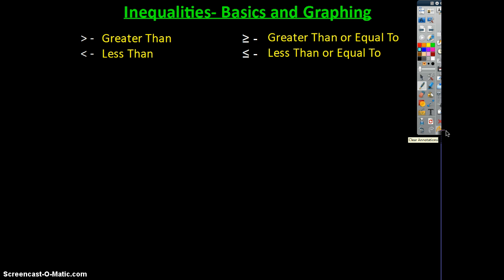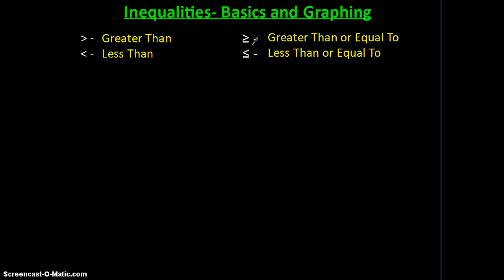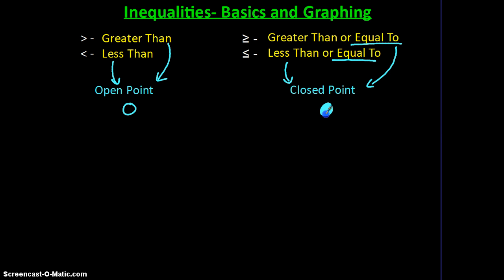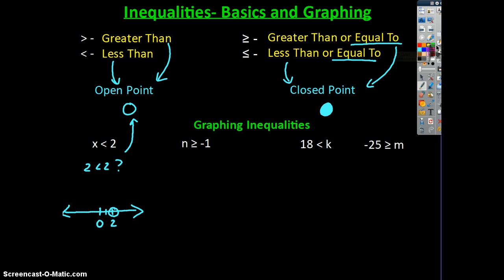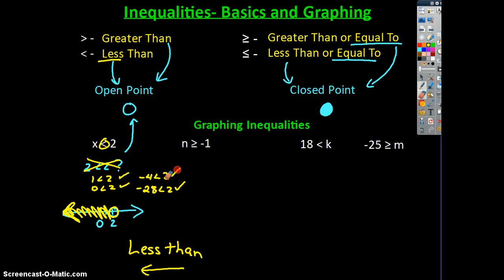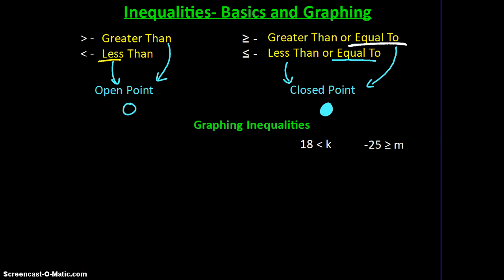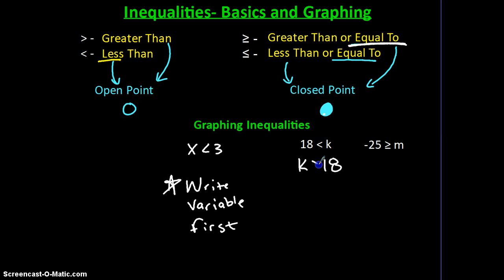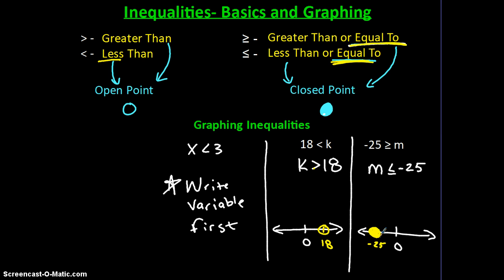Honig- Basics of Graphing Inequalities